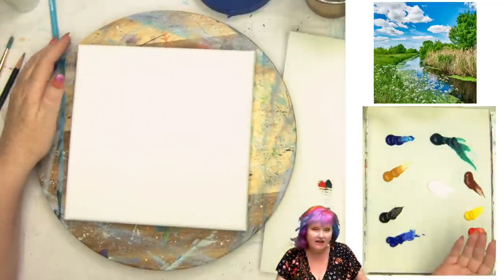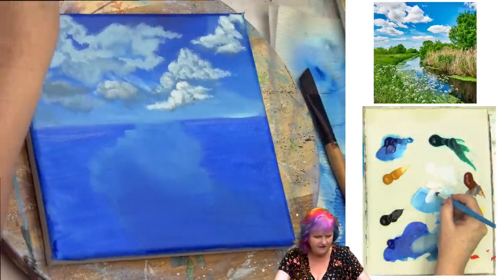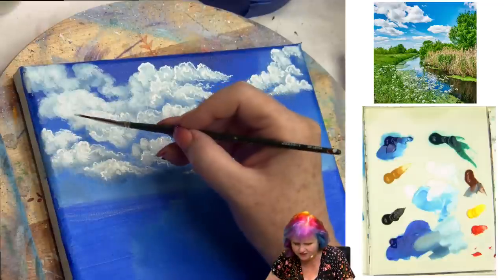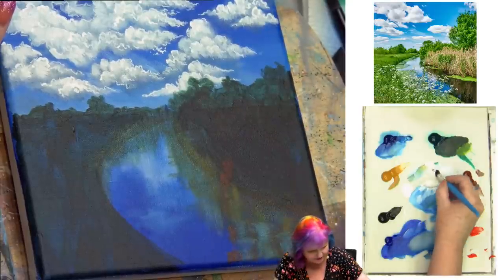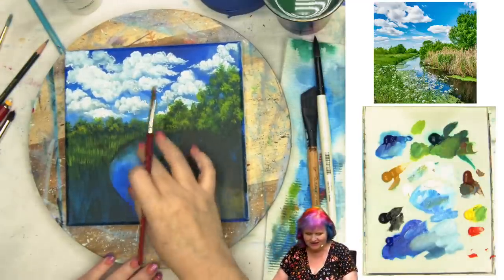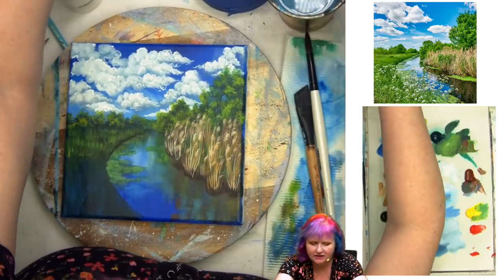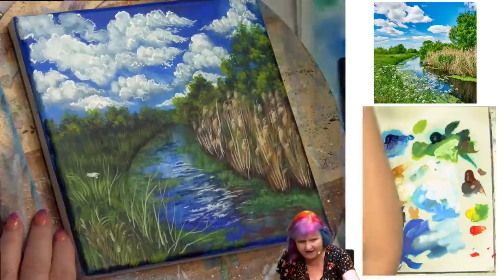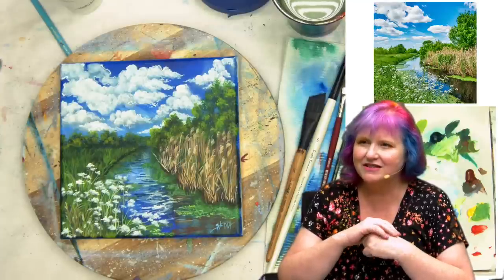Green Summer Landscape Reflections in Stream 🌺🌸🌼 Acrylic painting Tutorial step by step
How to paint a Green Summer Landscape and Stream 🌺🌸🌼 FULL Acrylic painting Tutorial Step by Step we focus on how to paint Reflections in Water and techniques for landscape painting. AcrylicTutorial. Painting course for Beginners who want a real acrylic painting step by step tutorial about how to paint better. Everything is 100% real time, multi Camera angles and fully explained so it's easy to understand. YOU CAN PAINT THIS !!

Chapters :

00:00     Intro
02:17       Step 1   Colored Ground
05:51       Step 2   Image And Sky
12:49       Step 3   Clouds
59:13       Step 4   Landmass
1:07:36    Step 5   Water Reflections
1:15:58    Step 6   Distant Bushes
1:22:54    Step 7   Distant Bush Details
1:31:39    Step 8   Midground Grass
1:39:50    Step 9   Left Bank Moss
1:44:31    Step10   Right Bank
1:50:39    Step11   Right Bank Details
2:05:05    Step12   Ripples
2:11:18    Step13   Right Bank Moss
2:15:04    Step14   Foreground
2:24:27   Step15   Stems And Flowers
2:38:13    Step16   Final Touches
2:49:35    SIGN

💛 Cadmium Yellow Medium
💛 Yellow Ochre
💙 Phthalo Blue Green shade
💙 Ultramarine blue
💚 Phthalo  Green Blue shade
💩  Burnt Sienna
☁️  Titanium white
🖤 Mars black

🖼 CANVAS
8x8

🖍 OTHER TOOLS
Saral Paper
Artist Tape

Brushes -
Brushes: Please use these as a guide of what I am planning to use. These are brushes I use very often.  You do not need to have the exact brand of brushes that I use. Brands are D'artigny Raphael brush, Simply Simmons Extra Firm, Princeton  Catalyst and Select -
When you see a brush refered to as a Hog Brush it means natural Hog Bristles
#6 Simply Simons Round
3/4 “Catalyst medium Angle
#12 Princeton Select Round Blender
⅜” princeton Filbert Grainer Velvet Touch
#1 Monogram Liner
#4 Raphael Hog Round D'Artigny